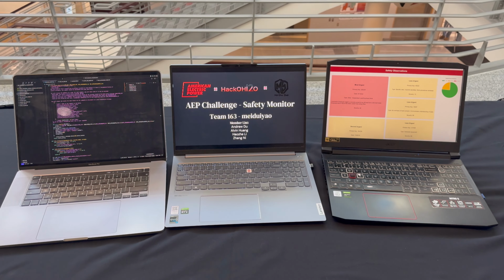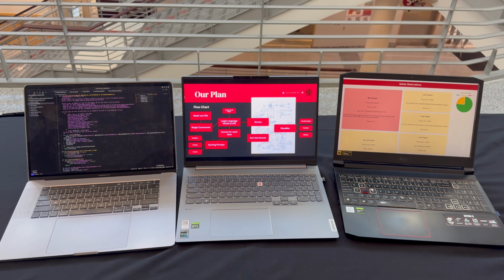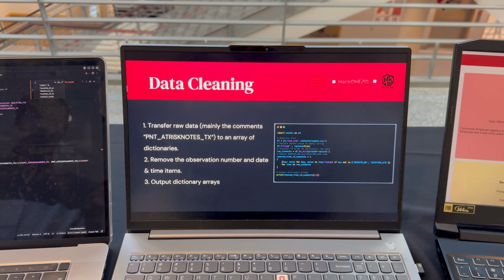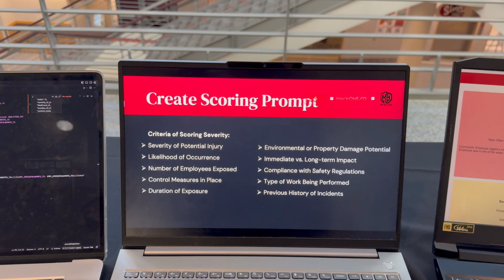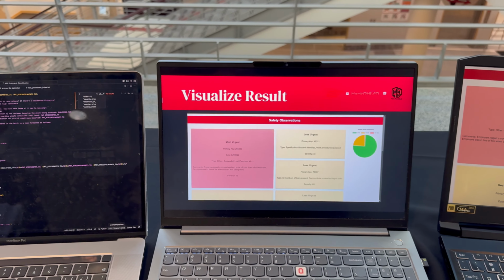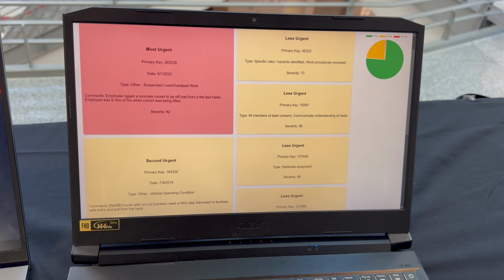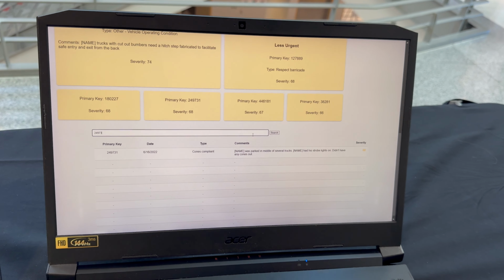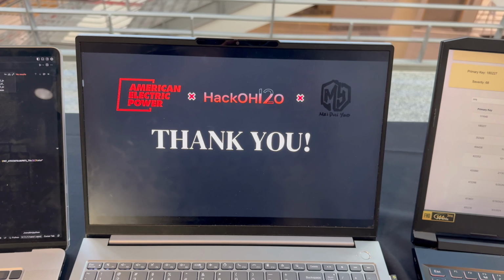Hack OHI/O 2024 // Team 163 - meiduiyao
Our project uses Large Language Model Llama 3.2 3B to process AEP data from the csv file to analyze each data's severity score. We create a website as the service end to show the most severe events and show the data we have processed.